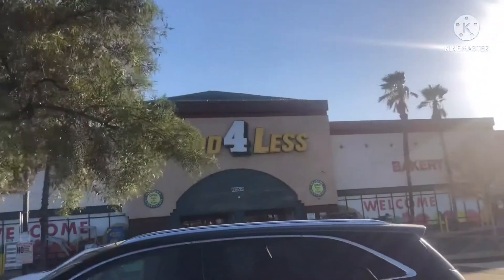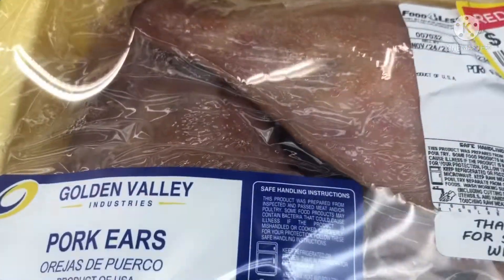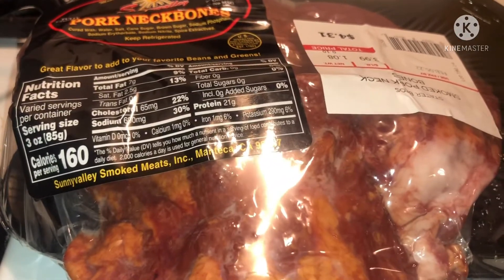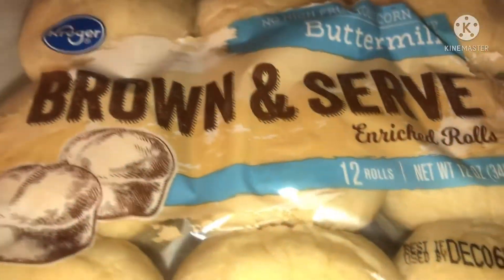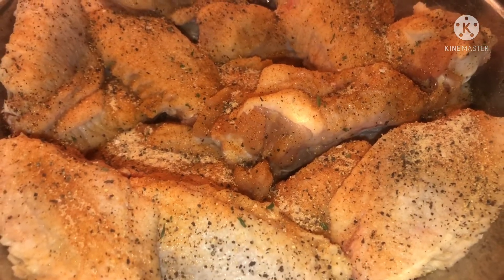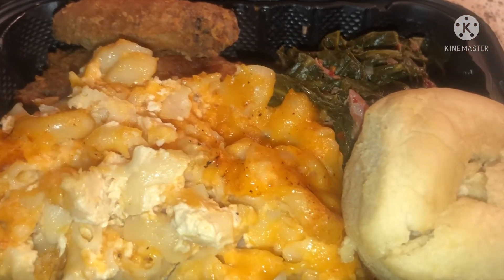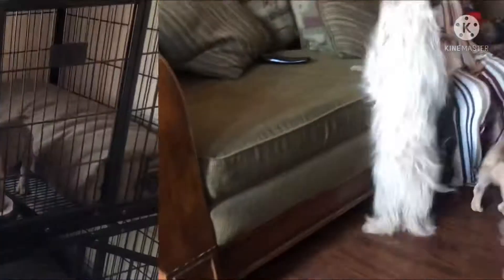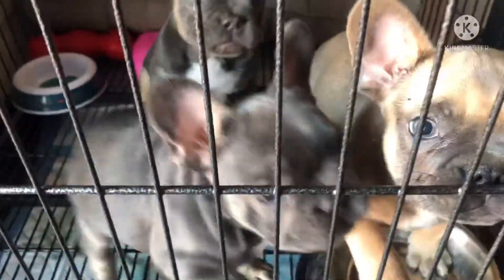SHOP COOKING THANKSGIVING DINNER GO SEE THE DOGS 🐕